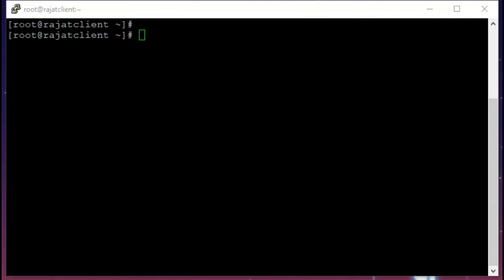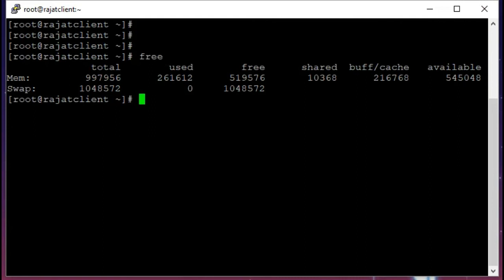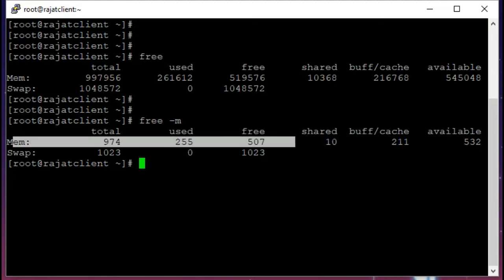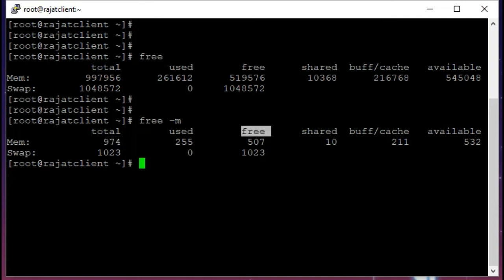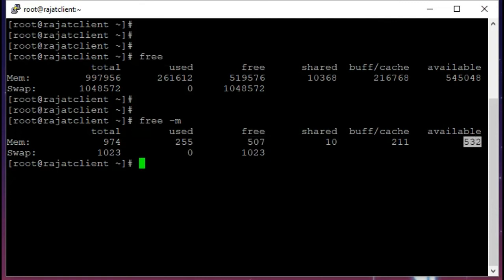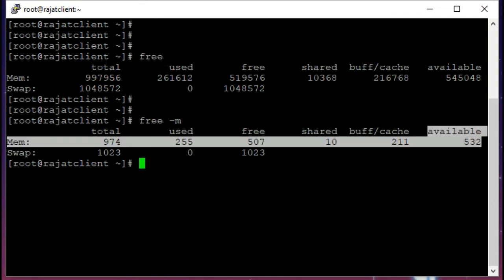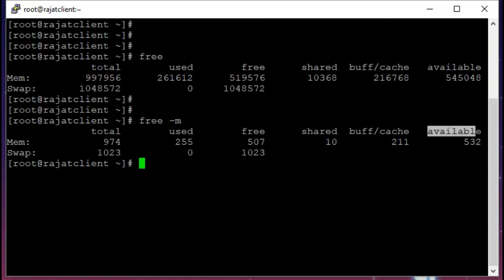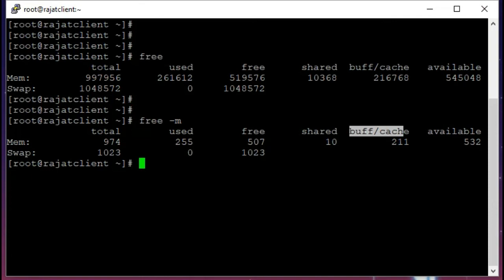Free command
Quick look at famous free command.

                       total        used        free      shared  buff/cache   available
Mem:         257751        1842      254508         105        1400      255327
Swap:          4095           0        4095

total displays total memory
used displays the used memory.
free displays the unused memory.
shared displays the memory used by tmpfs
buffers/cache displays the sum of buffers and cache.
available displays total available memory (actual free memory)